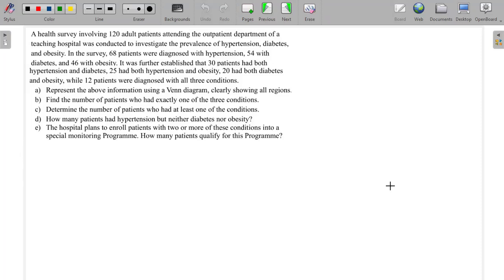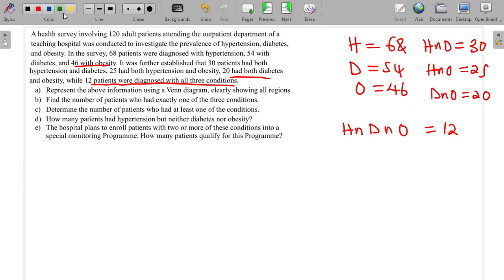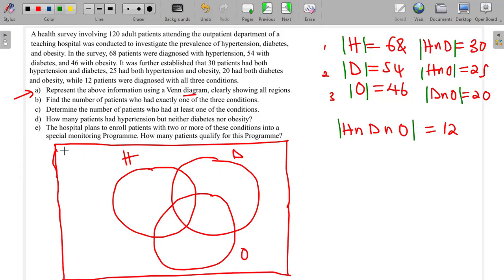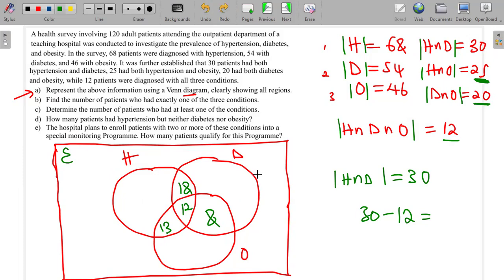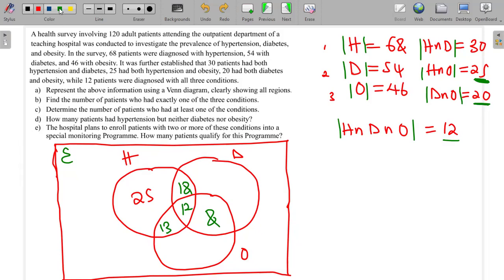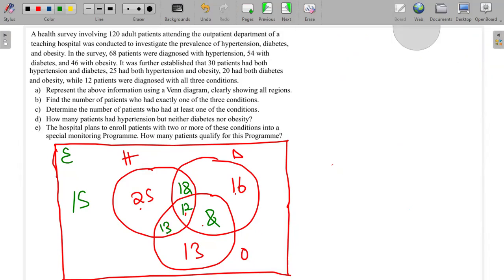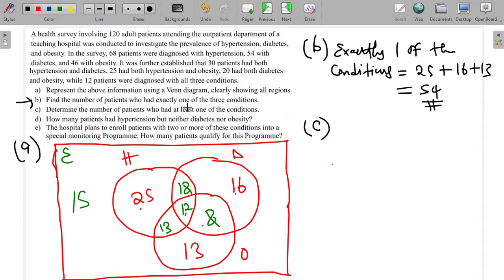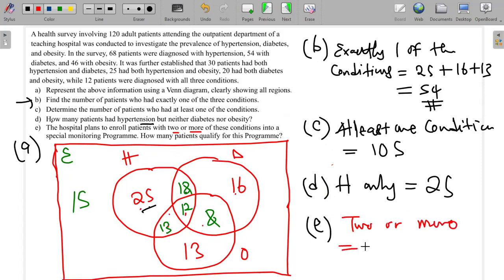Sets On Venn Diagrams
In this video we discuss how to answer questions on Sets On Venn Diagrams